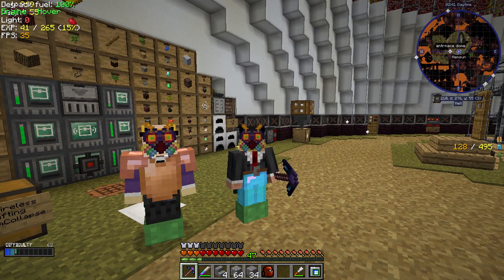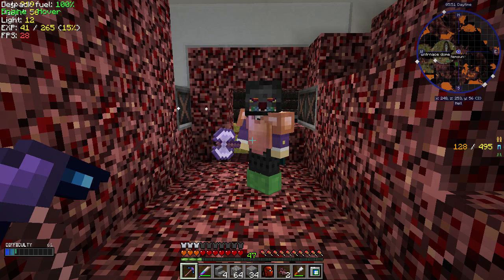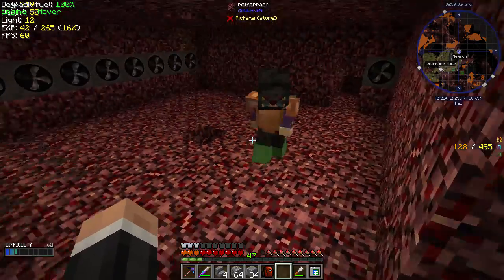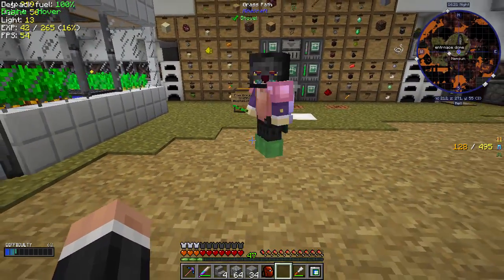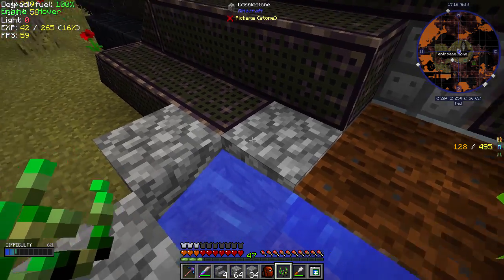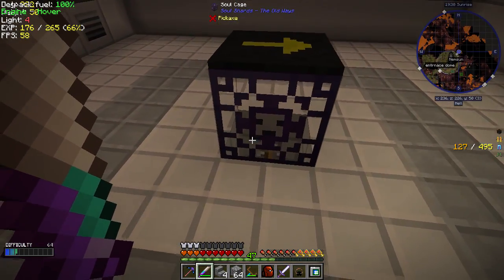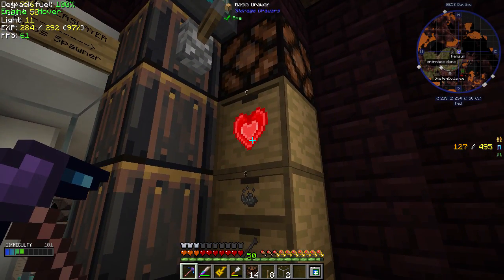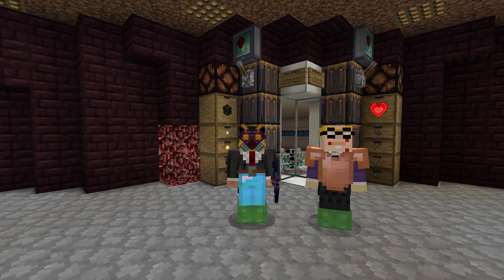Forever Stranded: Lost Souls | Wither Skeleton Skull Farm w/Nemsun! | E10 (Cobblenauts Modded SMP)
Welcome to this Forever Stranded: Lost Souls modpack let's play on the Cobblenauts modded server. Forever Stranded Lost Souls is a new Minecraft 1.12.2 modpack by GWSheridan and a sequel. Let's play Forever Stranded: Lost Souls on the Cobblenauts SMP modded server!

- Wither Skeleton Skull Farm w/Nemsun! -

In this episode we continue this brand new 1.12.2 modded Minecraft pack called Forever Stranded Lost Souls. We make a wither skeleton skull farm with Nemsun today using the tier 5 soul shard I got last episode. We use the mob masher and fans from the Mob Grinding Utils mod to make quick work from the wither skeletons.

LINKS

About Forever Stranded Lost Souls:

Feeling cocky in this part of the galaxy will end up getting you killed. After escaping the treacherous heat of the vast desert planet on your last adventure, you got the ship up and running again. While using the hyperdrive to venture into uncharted space, you thought all was fine and dandy until… sirens shot off, piercing your brain like a sharp dagger. You stumbled over to the control panel to find out what the issue was and noticed that the damn hyperdrive had went into meltdown. With wrench in hand, you rush over to the hyperdrive core and try to fix any part of it that you can, but you are too late. The ship shook violently, causing all sorts of mechanical problems. With no hope left, your survival instincts had kicked in and urged you to try and use the working engine power to thrust your way out. The engines roared and threw the ship off course, plummeting the vessel out of hyperspace and into a blackhole. With low engine power and time needed to fix the hyperdrive, you had given up and let the abyss of the black hole determine your fate, thus, turning on the autopilot while you continued to tinker with the hyperdrive. The ship began shaking violently once more, throwing your body into the ceiling, knocking you out cold. Luckily, the auto pilot had done it's job and managed to land the ship safely on a nearby world. You rise from your slumber to the smell of foreign burning gasses, the sounds of faint screams, and the concept that you are in hell. Stepping out of your ship, you look around you and notice that you are not quite in hell, but you might as well be. It might be a good time to hang up the keys to flying ships and work on getting a proper piloting license, because you are apparently the worse pilot in the galaxy